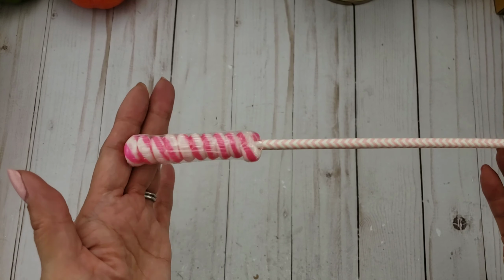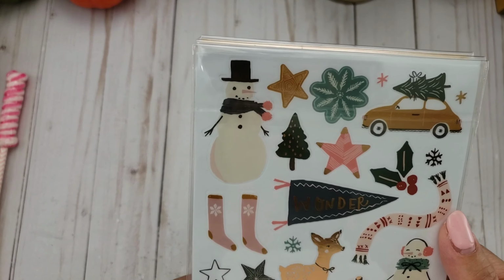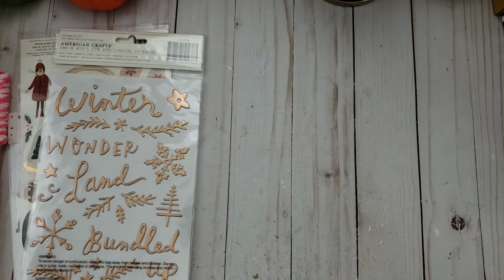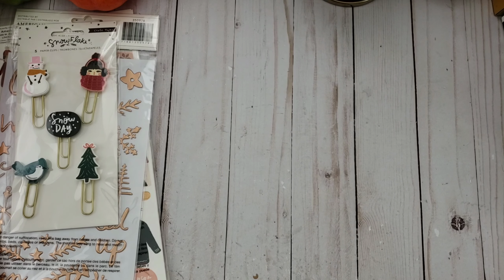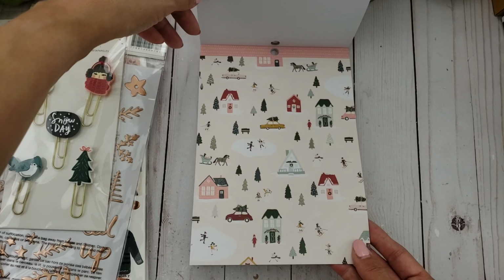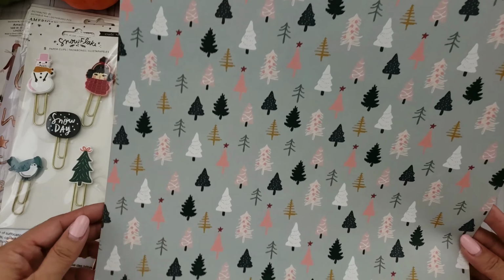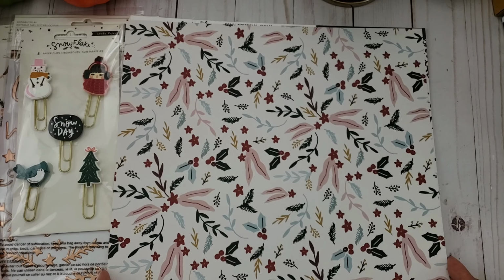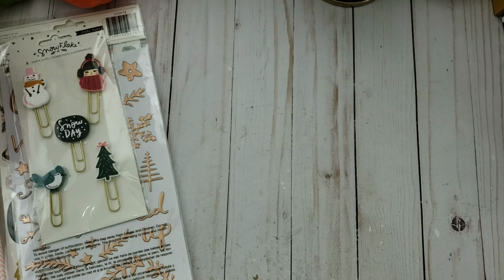NEW!! Crate Paper Snowflake @ Frank Garcia Studio☃❄⛄❄